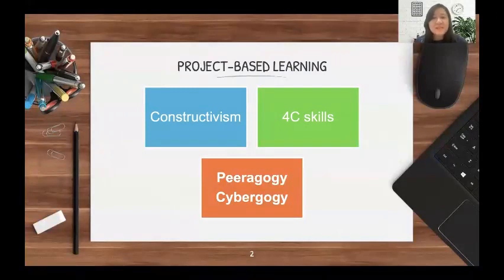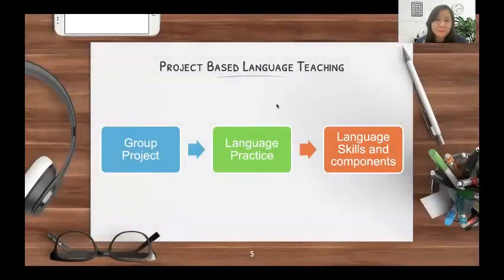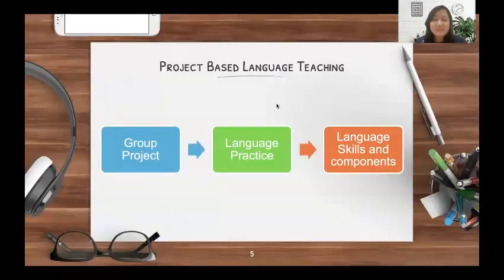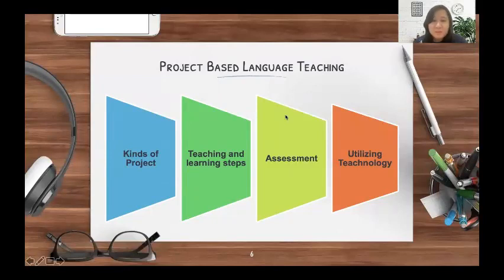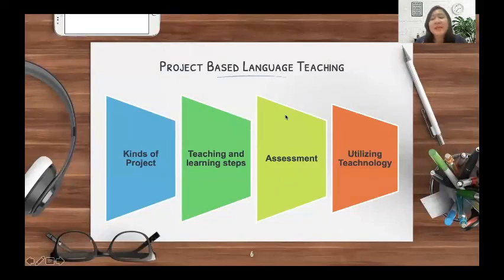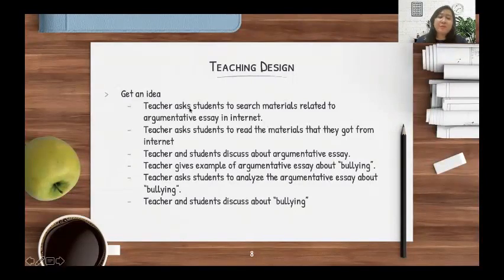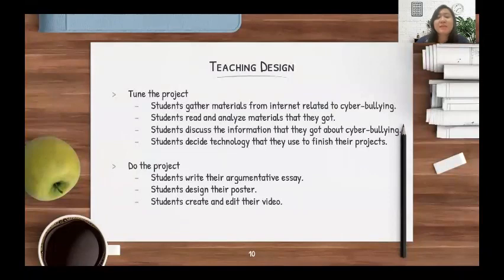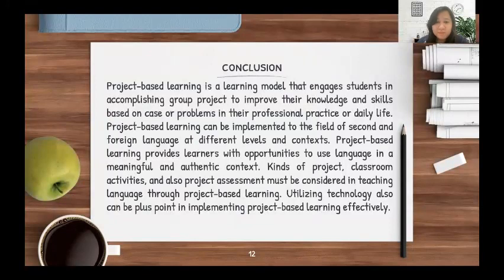Project Based Learning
Putu Ayu Paramita Dharmayanti / NIM 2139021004